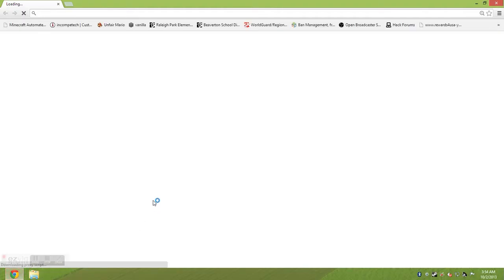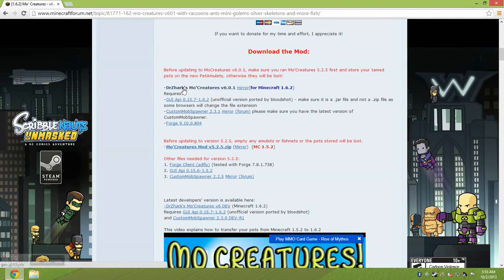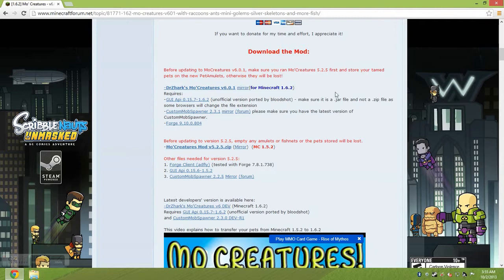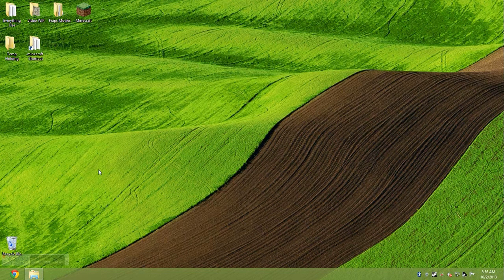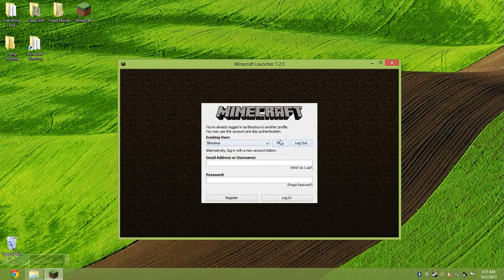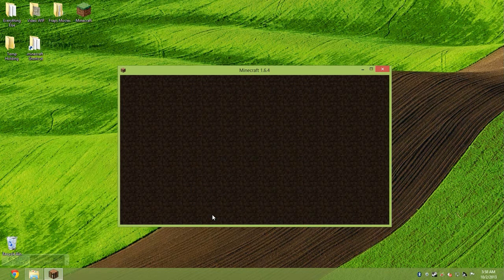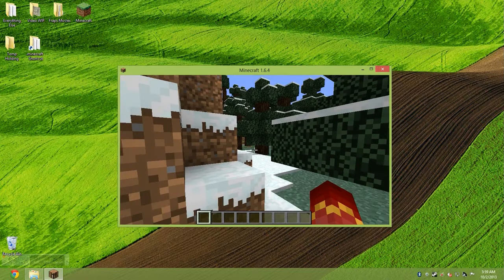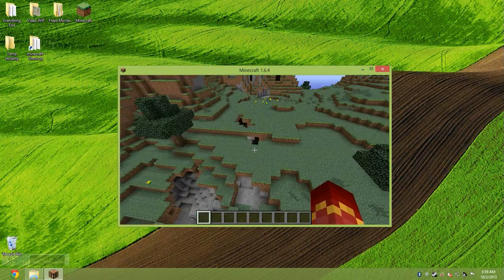Tutorial: How to install Mo' Creatures Mod (1.6.2/1.6.4)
A easy guide to installing and running the Mo' Creatures Mod!